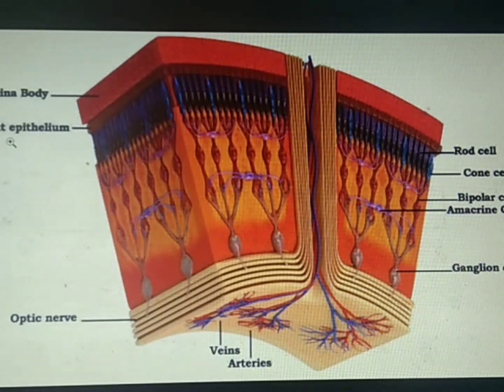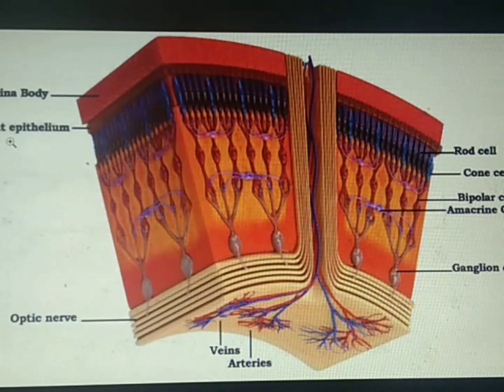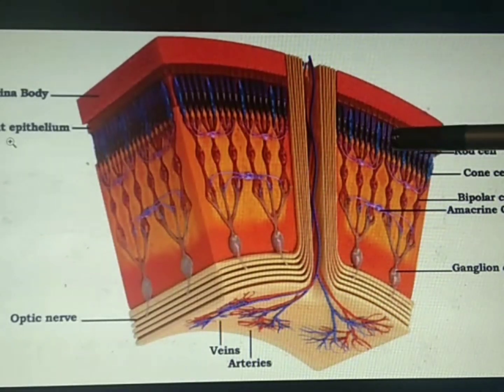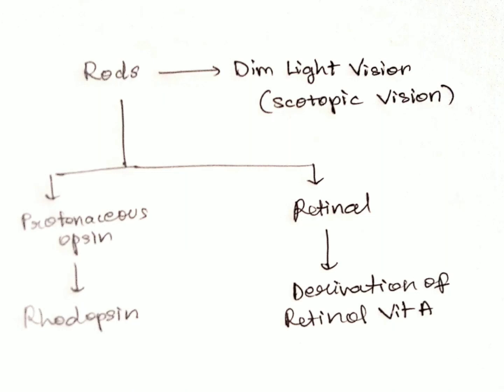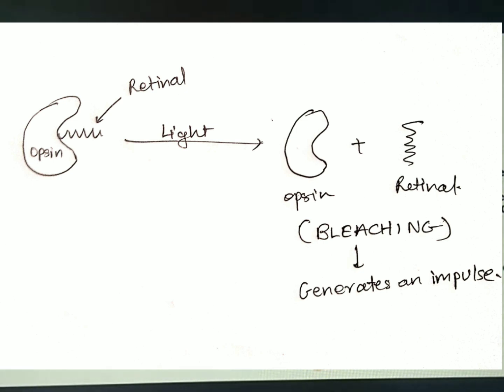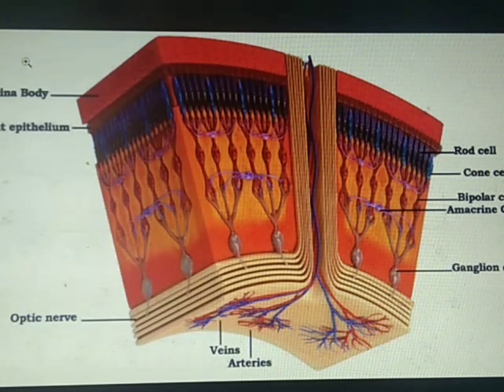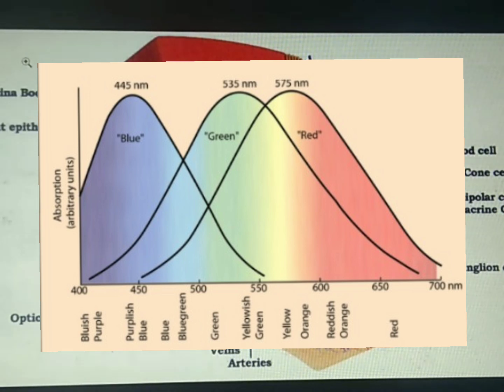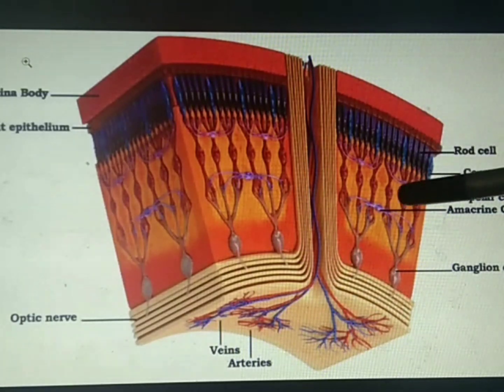RETINA- Photoreceptors, how impulse generate and travel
This video is about breif explanation to basics of retina. It includes the photoreceptors rods and cones and how impulse travels to create an image and helps us see this beautiful world.